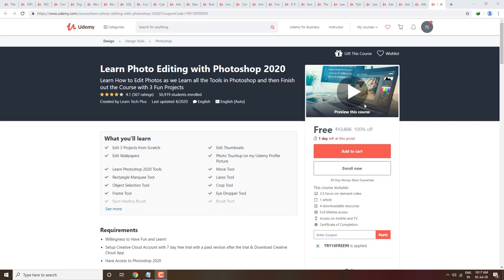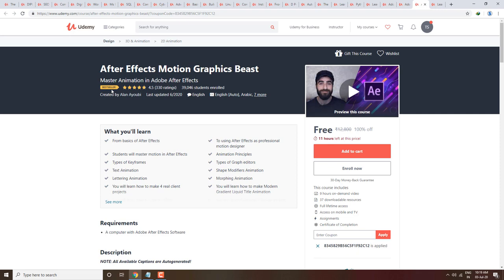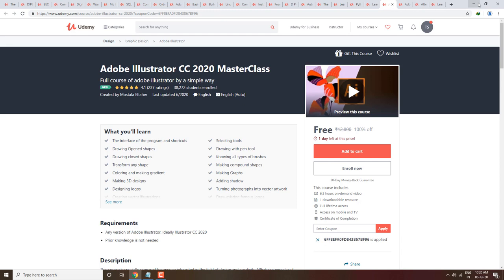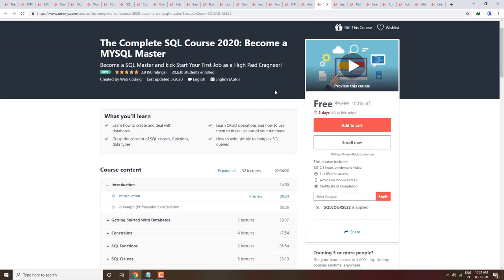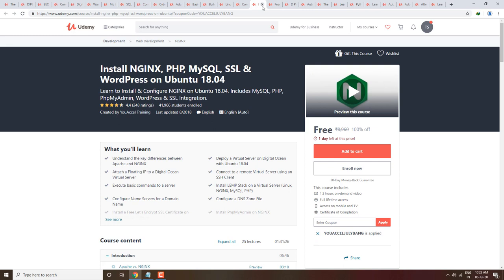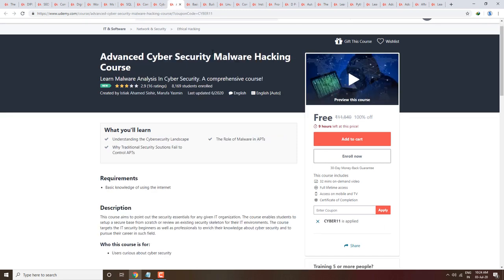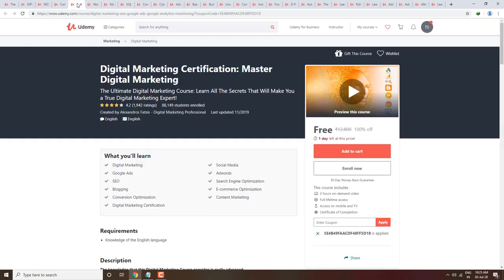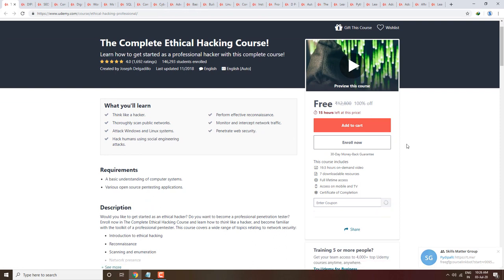Udemy Free Courses with Free Certificates | Apply Coupons Before Expired | Skills Matter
Join my telegram for latest updates👇🏻

Udemy Free Courses with Free Certificates